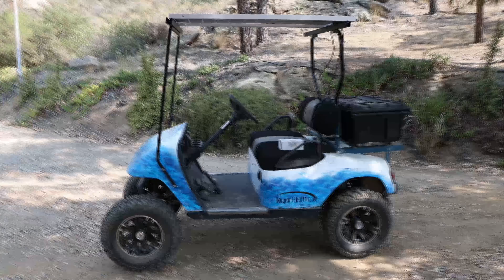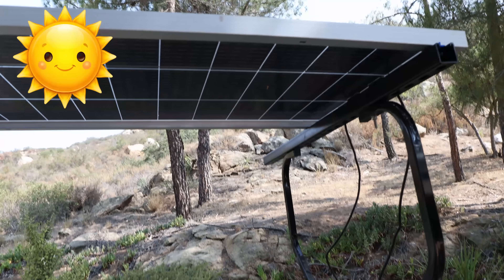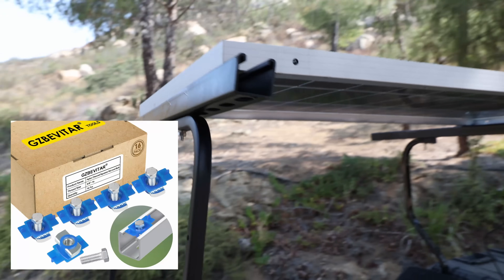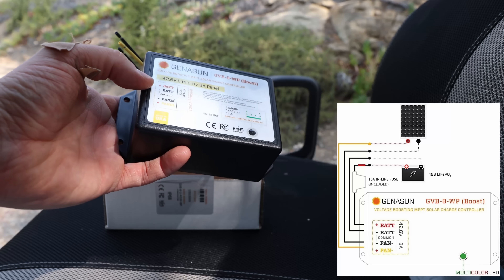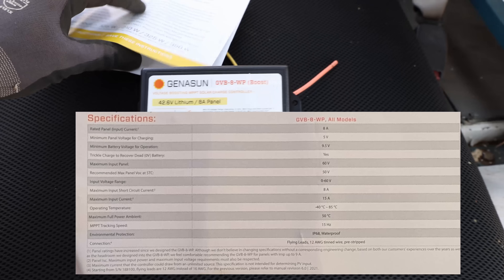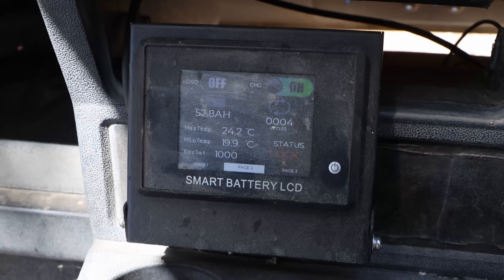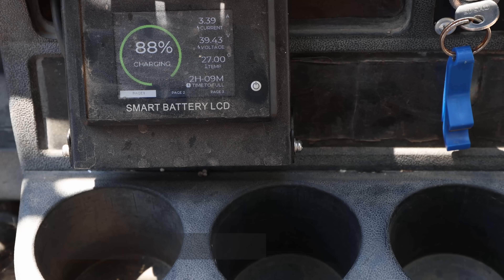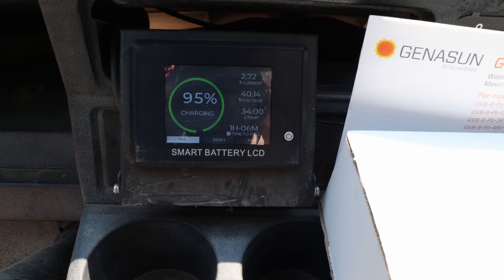GENASUN Solar Charge Controller (Boost) Installation for Golf Cart Charging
Looking to upgrade your golf cart with solar power? In this video, we walk you through the installation process of the GENASUN Boost Solar Charge Controller, designed to efficiently charge golf cart batteries using solar energy.
✅ Made in the USA, this advanced charge controller is perfect for:
• 12V, 24V, 36V, and 48V battery systems
• Lead-acid, LiFePO₄, and Lithium-ion batteries
⚡ Key Features:
• Voltage-boosting (Step-up) technology
• High-speed MPPT for maximum solar harvest
• 99% peak efficiency
• IP68 waterproof rating
• Tiny self-consumption (only 5-7mA)
• Built-in electronic protections
• CE, FCC, and RoHS compliant
• 5-Year Warranty + 30-Day Return Policy
🔧 Includes:
• 12 AWG flying leads
• In-line fuse holder
Whether you're a DIY enthusiast or a solar professional, this guide will help you get the most out of your solar setup. Watch now to learn how to install and optimize your GENASUN controller for reliable, long-lasting performance.

GENASUN 42.6V for 38.4V/36V Lithium LiFePO4 batteries

ECO-WORTHY Bifacial 195 Watt

10L0L Golf Cart Front Roof Strut Brackets for EZGO TXT (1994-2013)

Rear Roof Strut Compatible with 1996-Up EZGO TXT Golf Cart Black Steel Powder Coated

3/8"-16 Nylon Channel Squeeze Nut and Bolt, Strut Channel Cone Nuts

1-5/8 in. 12 Gauge Metal Strut Channel with Slotted Back

Heat Shrink Wire Connectors Kit

Solar Wire: 12 Gauge Silicone Wire 10 ft red and 10 ft Black Flexible 12 AWG

Timecodes
00:00 - Intro
03:28 - Solar Panel Install and Setup walkthrough
04:44 - The GENASUN Charge Controller Booster
11:42 - Testing
12:35 - More Testing in the Sun
15:08 - Thoughts